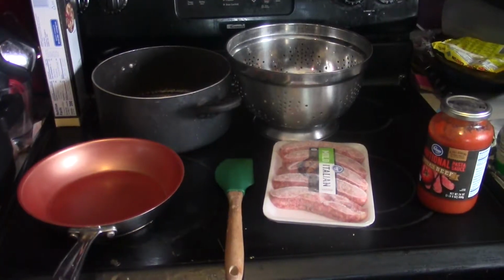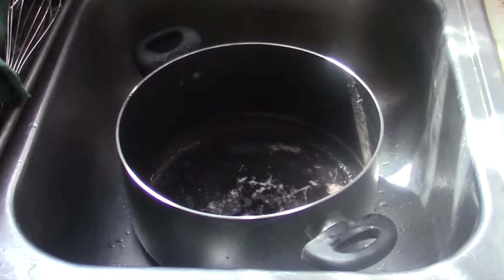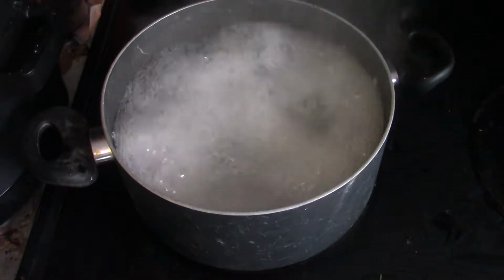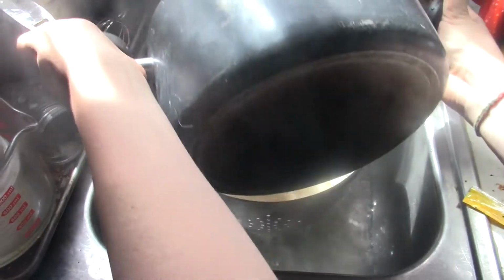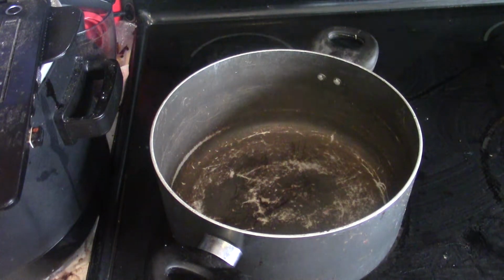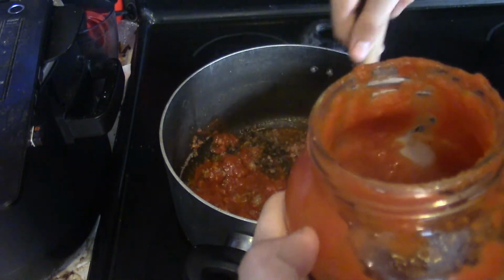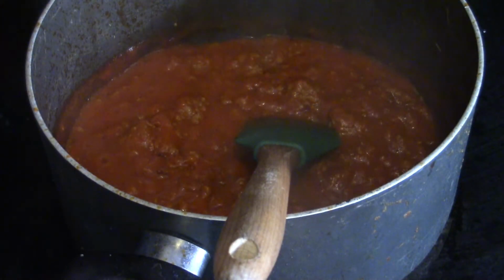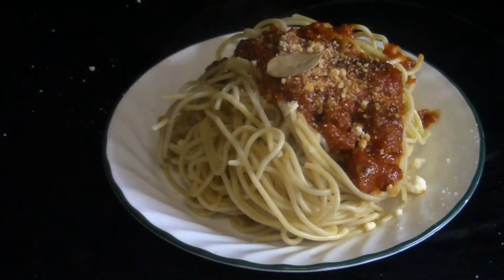Molto Buono Pasta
Here's a great cooking show from Fifth Hour.